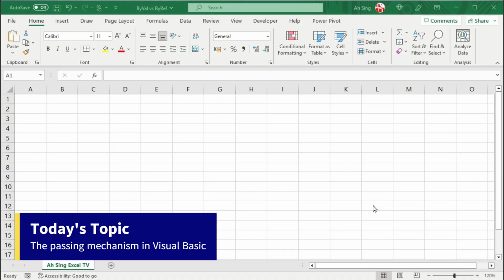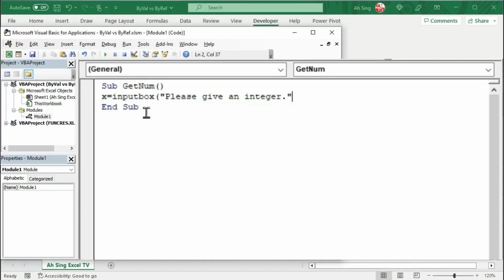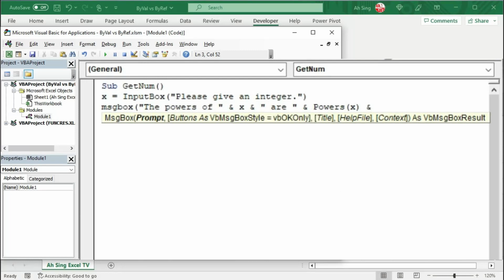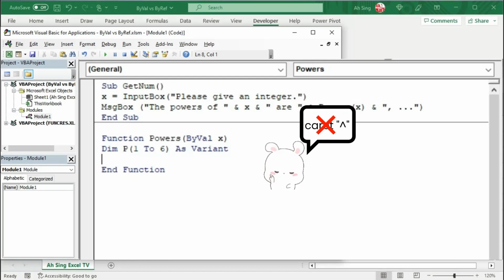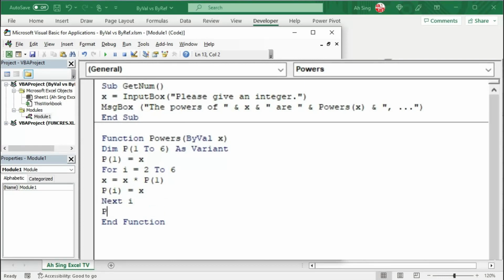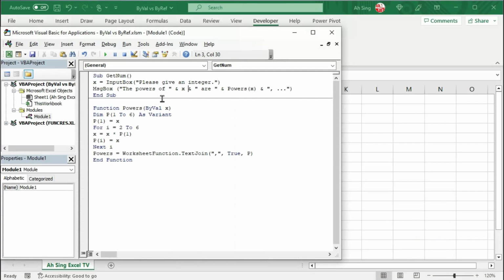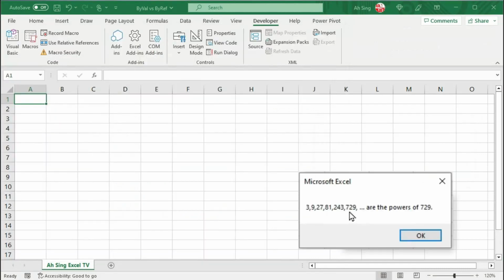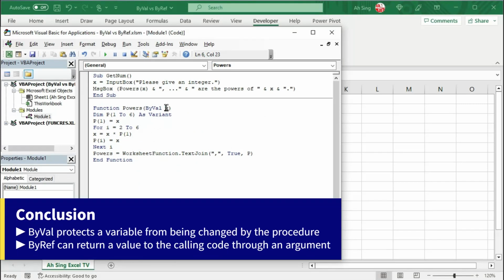The passing mechanism in Visual Basic: ByVal vs ByRef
What is the difference between passing an argument by value and by reference?
The passing mechanism in Excel VBA, i.e. ByVal and ByRef.
How to determine which passing mechanism should be used?